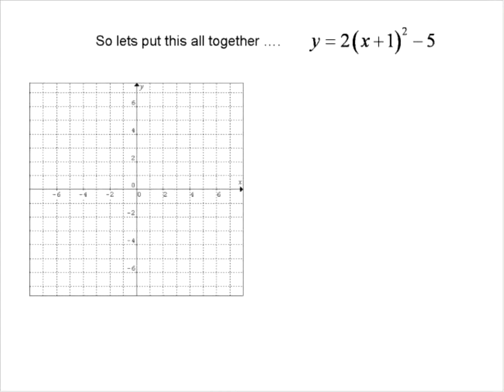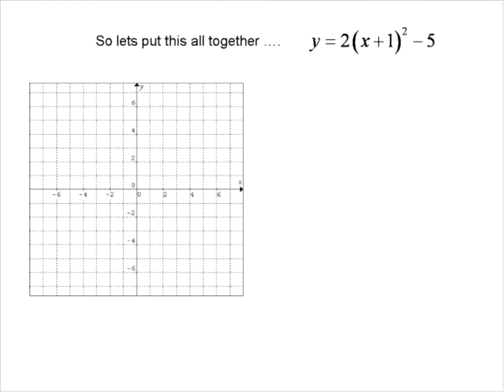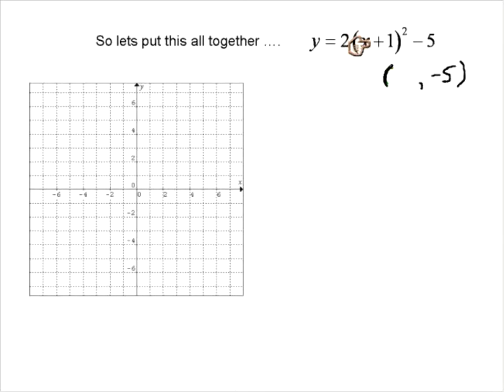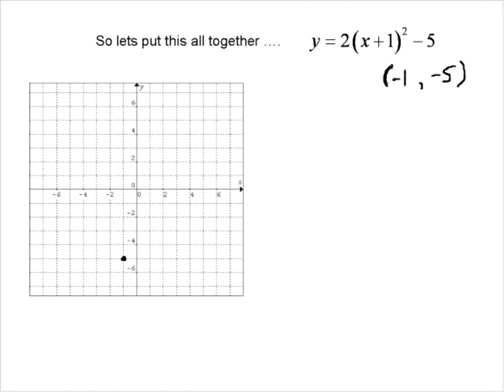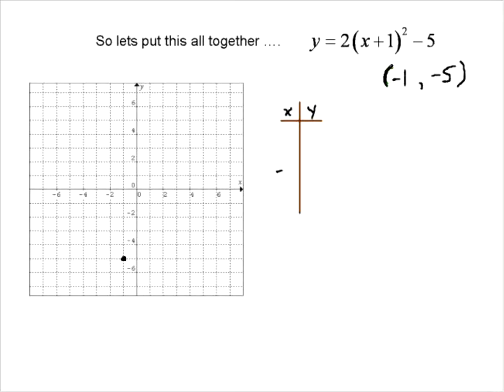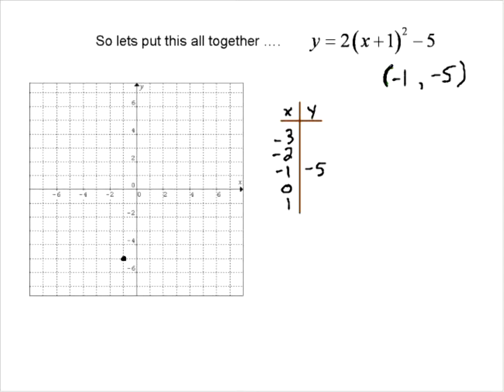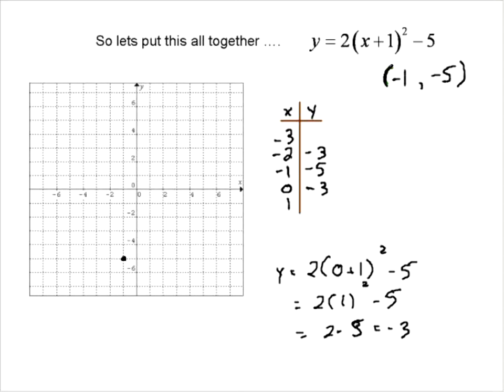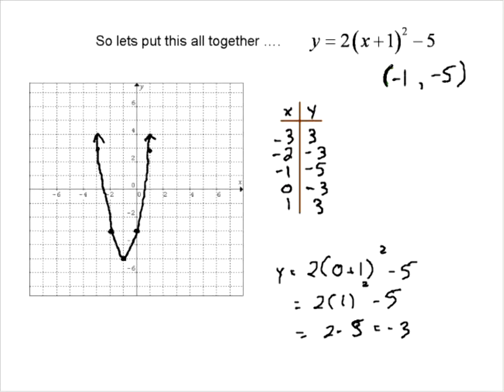Graphing a Quadratic Function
This shows how to graph a quadratic function